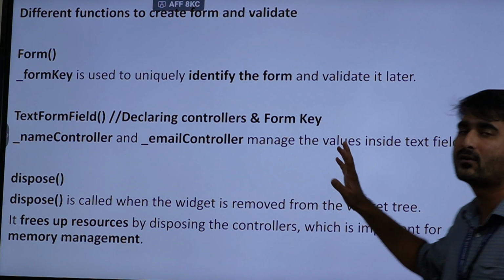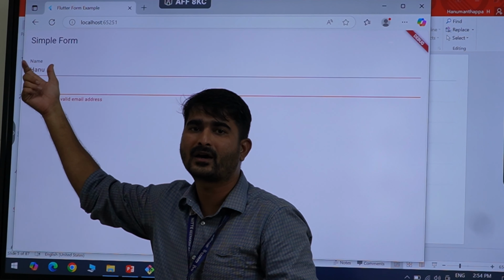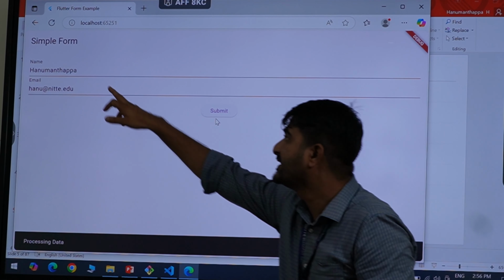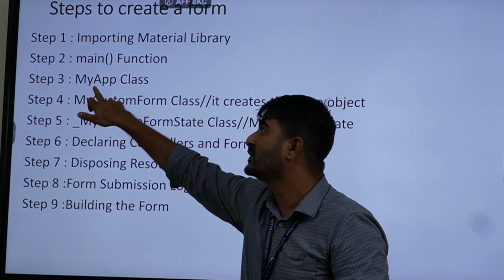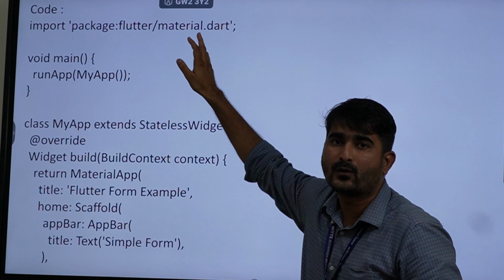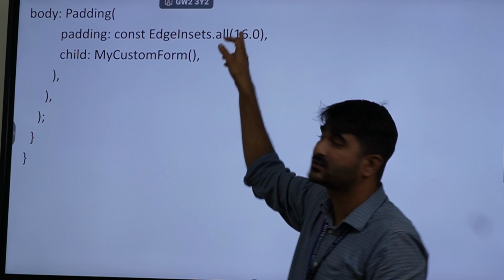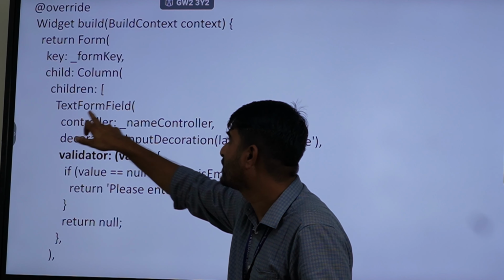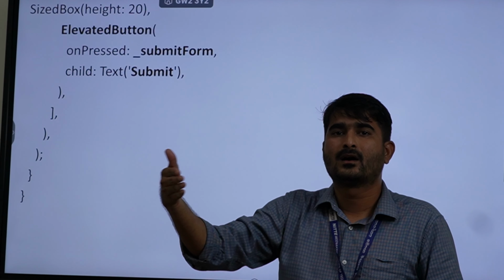Flutter-Forms-Edition - Hanumanthappa H